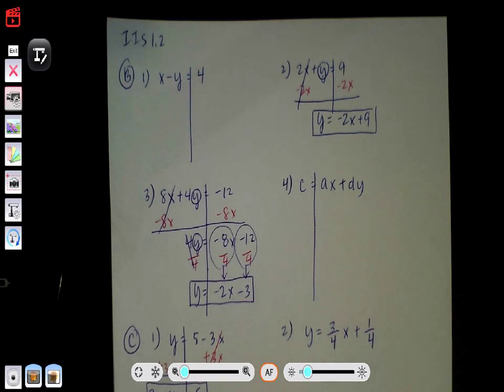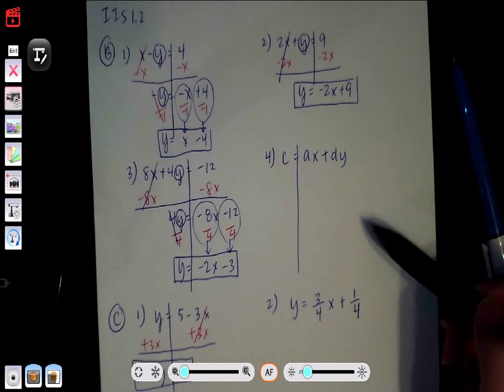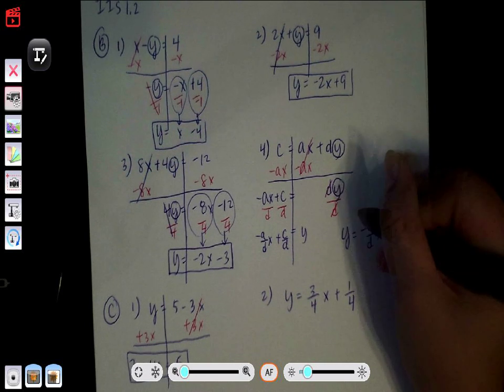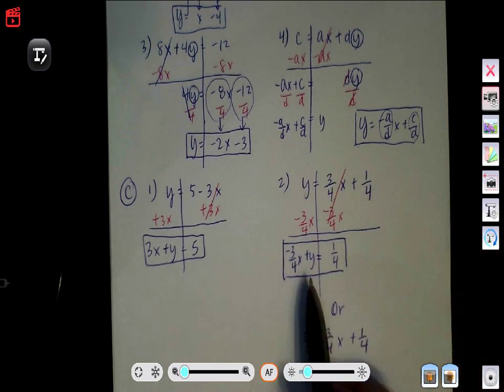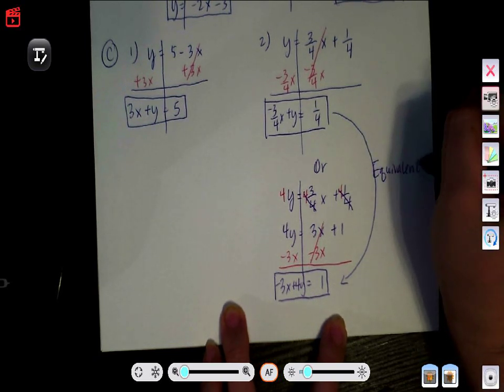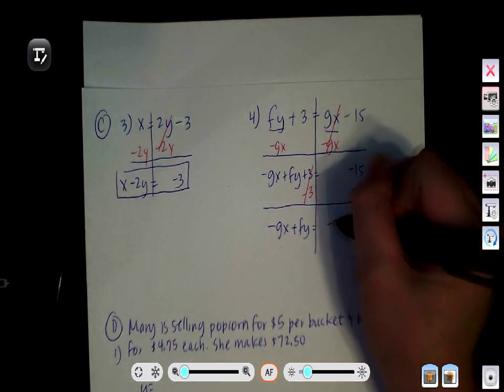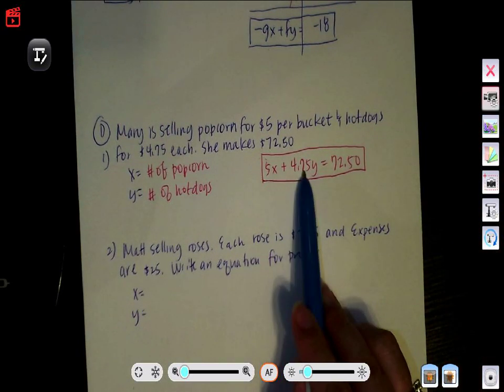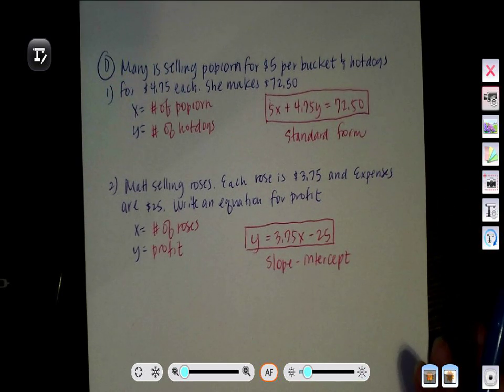IIS 1 2 Explanation